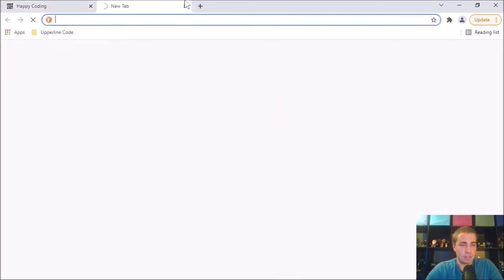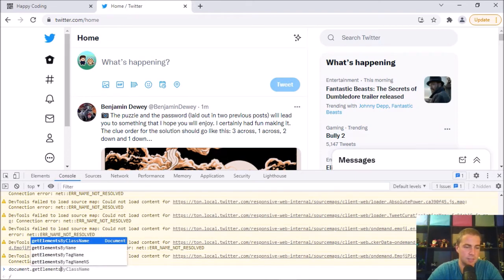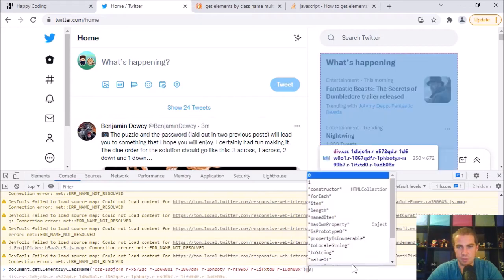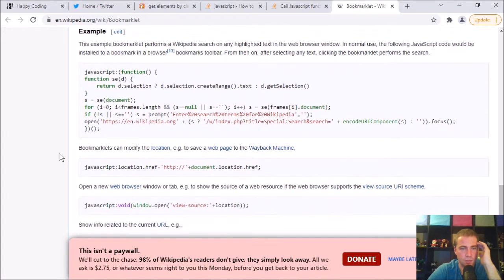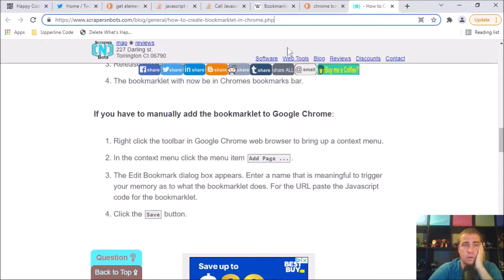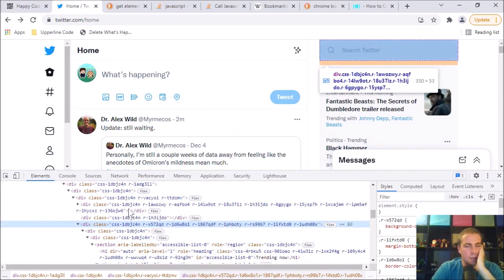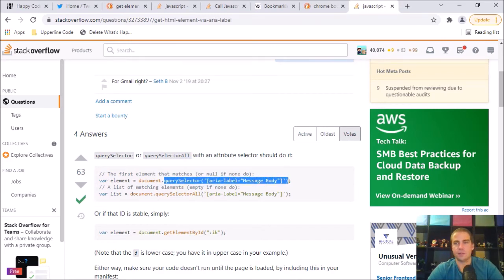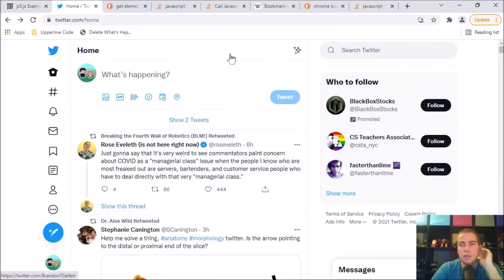Remove What's Happening from Twitter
Code along with me while I create a bookmarklet that removes the "What's happening" section from Twitter.

The code to save to a bookmarklet and a draggable bookmarklet link is